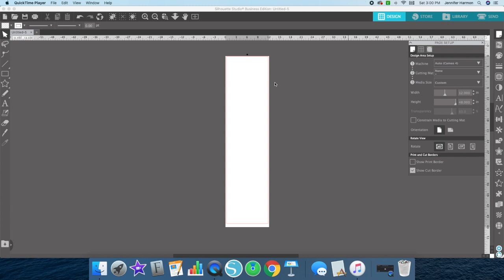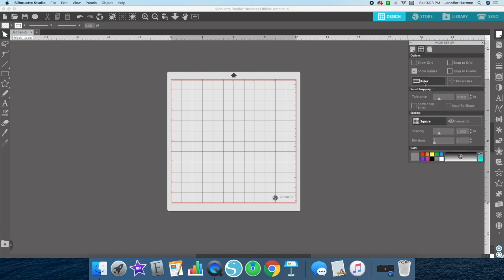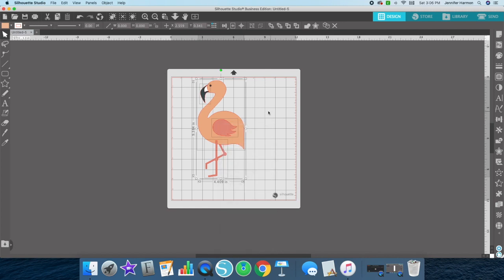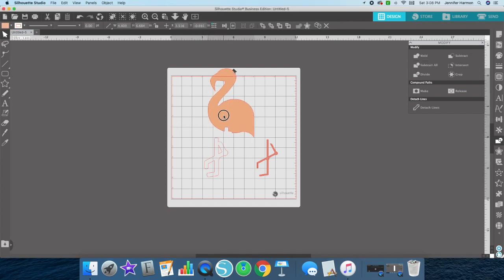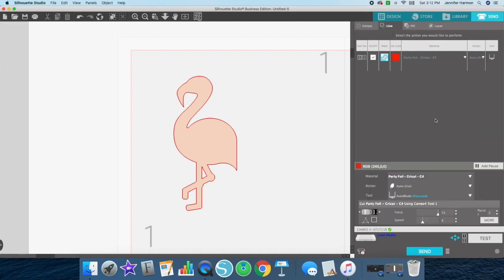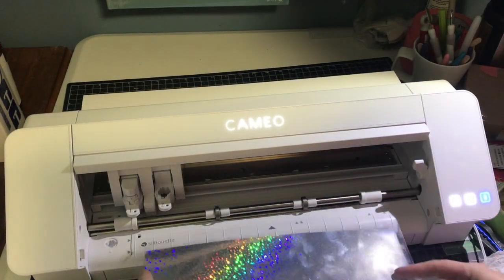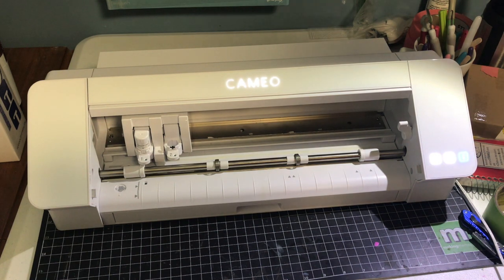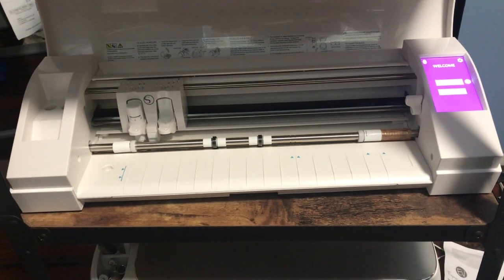Silhouette Tutorial: Making Confetti for your Storyboard/Snow Globe Tumblers with Party Foil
Hey Y'all.  In this silhouette tutorial I am going to share my cut settings for cutting Cricut Party Foil.  I will be making confetti for storyboard/snow globe tumblers.  I am not the first person to find this, and I have placed a link below to that persons video I watched.

The person in the video is using a ratchet blade as I found the cut settings for my autoblade.  If you have the ratchet blade, check that video out.